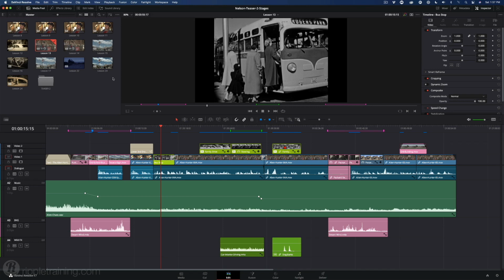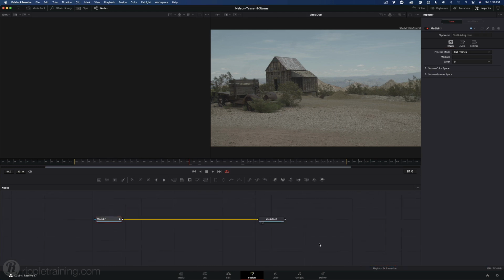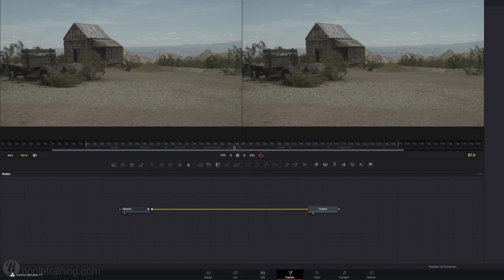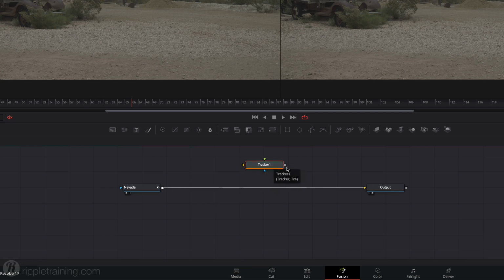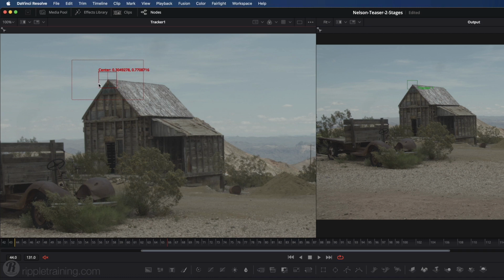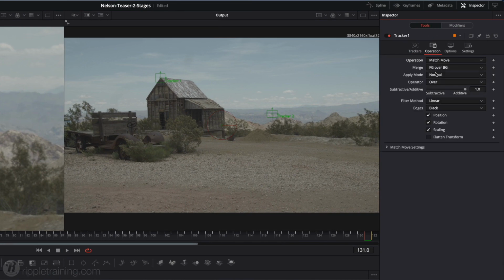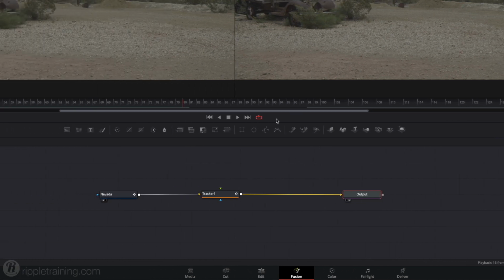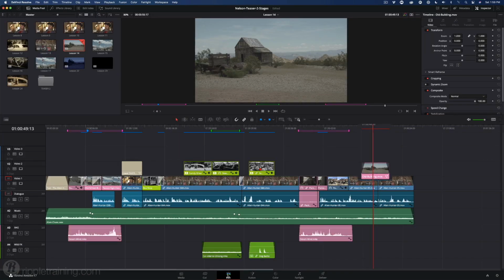L14 Building Effects in Fusion